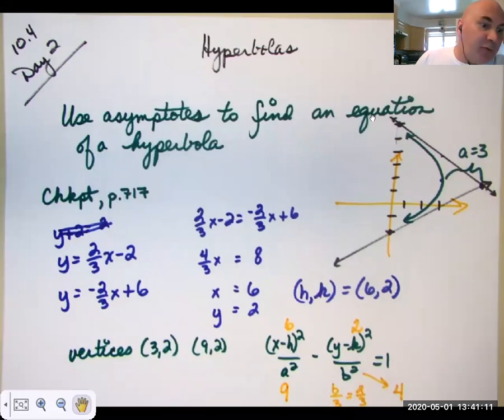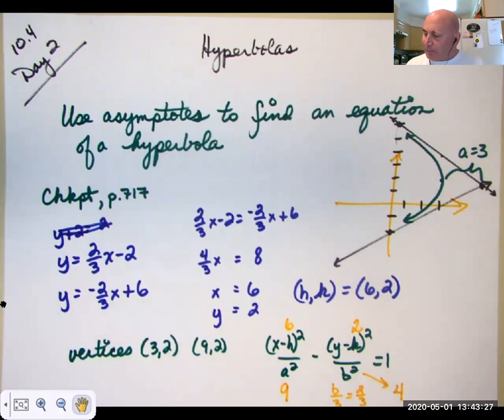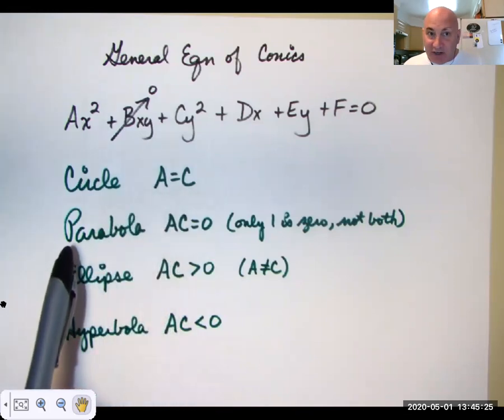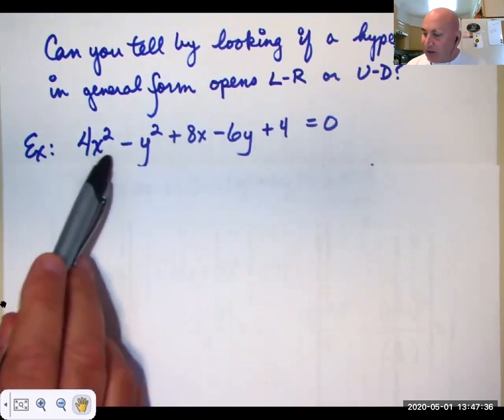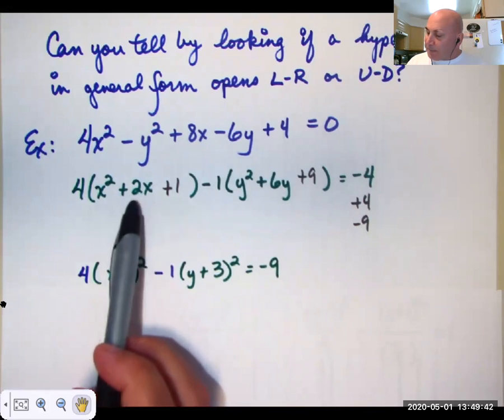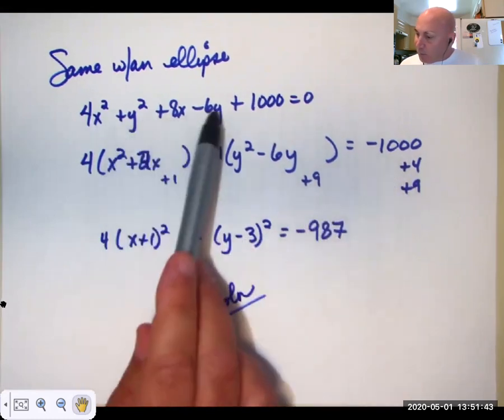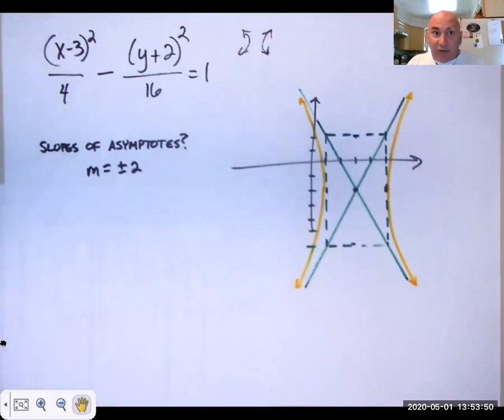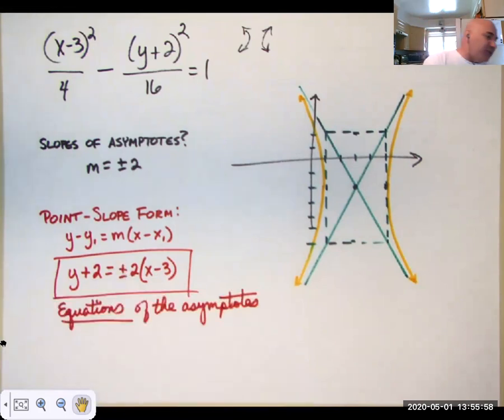10 4 2 Hyperbolas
More about hyperbolas